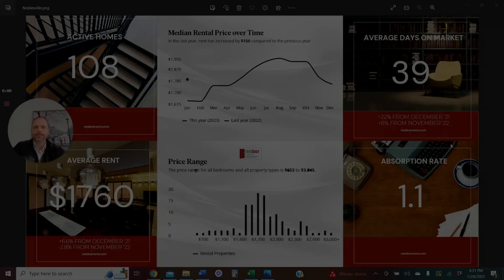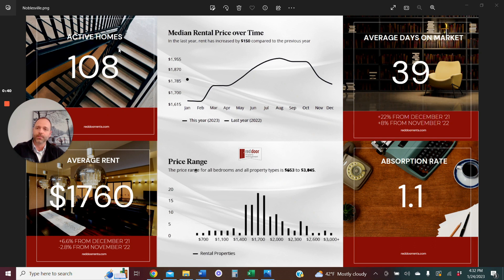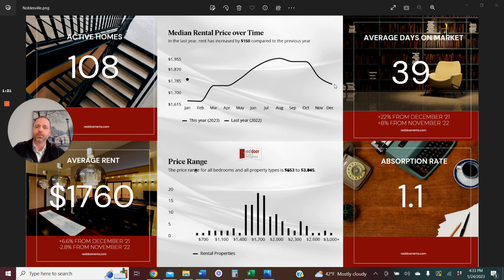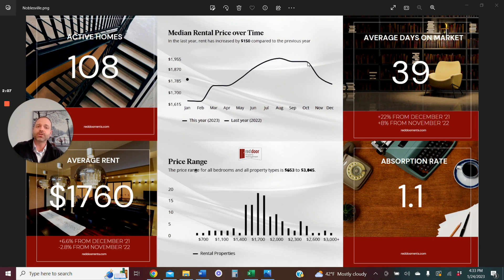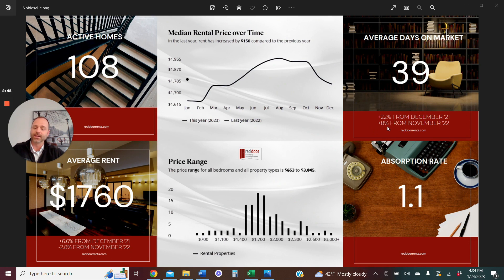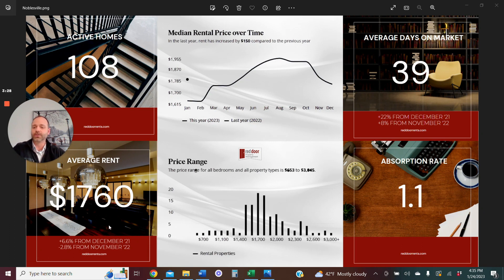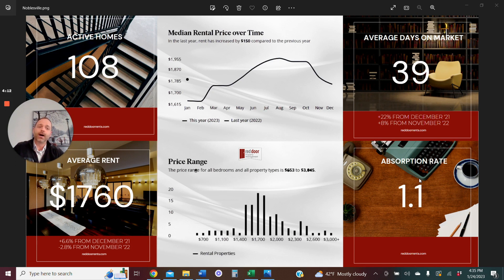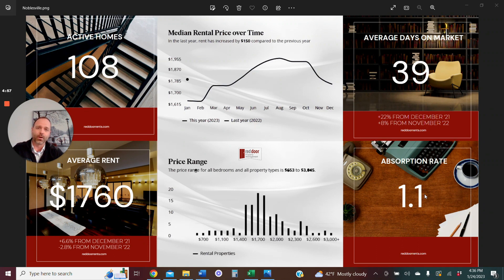Noblesville Indiana Rental Market Update Dec 2022 by Chris Knight | Red Door Property Management